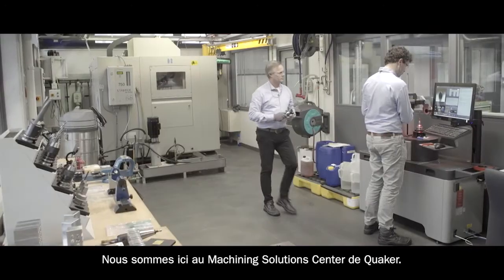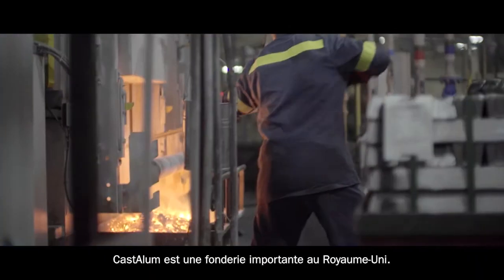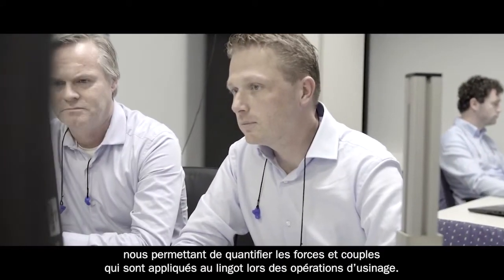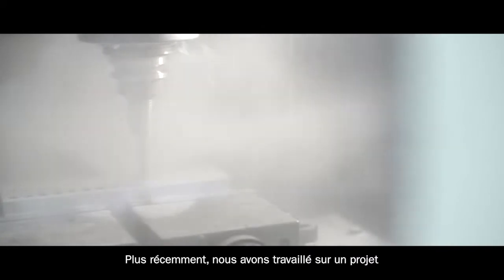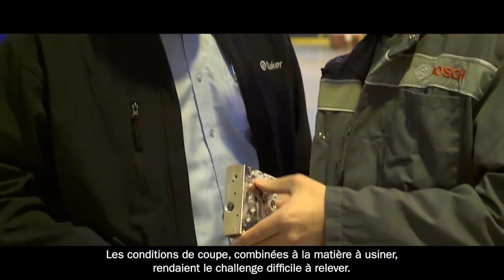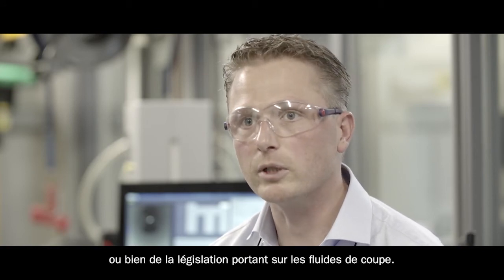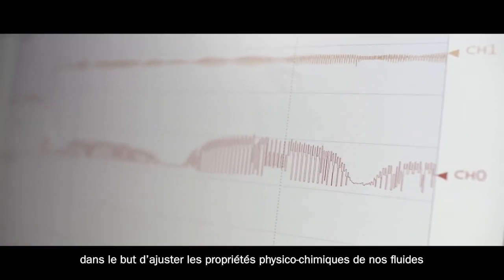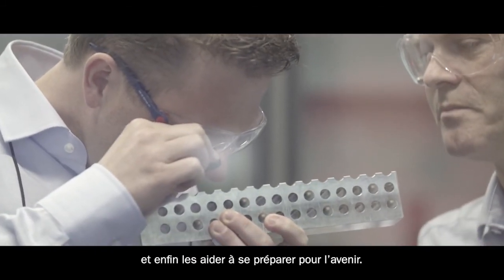Vidéo Quaker Machining Solutions Center avec sous-titres français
Quaker Chemical dispose de cinq Machining Solutions Centers dans le monde, équipés de centres d'usinage et de rectification. Grâce à leur capacité de simuler les processus clients, ces centres sont utilisés pour minimiser les risques lors de l'introduction de nouveaux produits dans des installations clients, améliorer des processus d’usinage chez des clients, et mener à bien des projets de R & D pour développer de nouveaux fluides de coupe. Dans cette vidéo, Quaker présente plusieurs projets réalisés avec des clients dans l'un de ses centres d'usinage aux Pays-Bas.